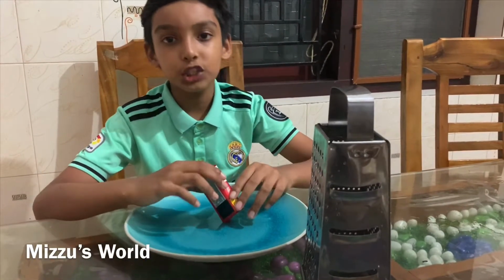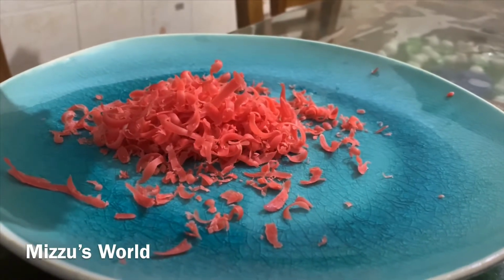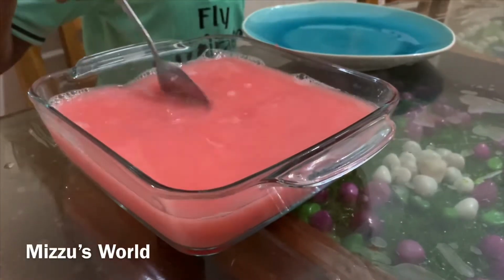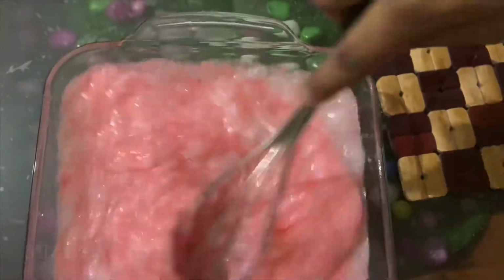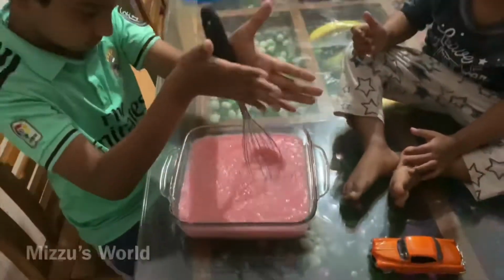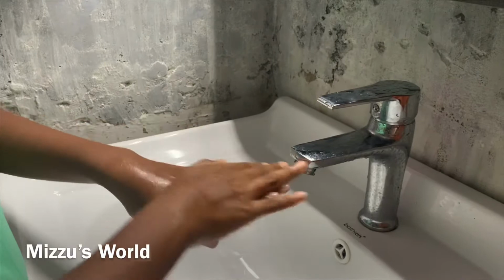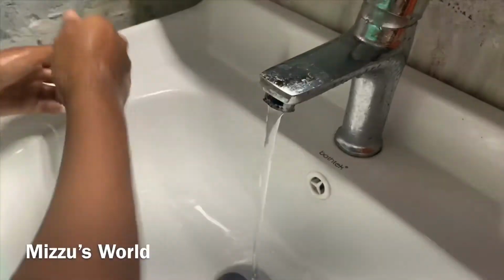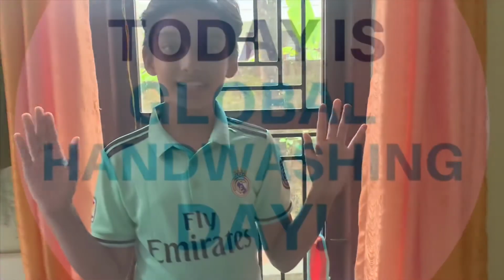Global Hand Washing Day-How to make hand wash at home & Proper way of Handwashing by WHO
Oct 15 is celebrated as Global Hand Washing day.In this pandemic situation,personal hygiene and washing hands properly is very important.
In this video,I am showing how to make hand wash at home by using two simple ingredients-bath soap and boiling water.Its very easy even for kids to make hand wash at cheap .and I also showing the proper way of hand washing recommended by WHO.So watch and enjoy.Try to make handwash at home😊

With love
Mizzu’s World